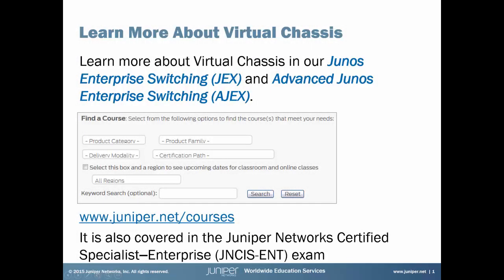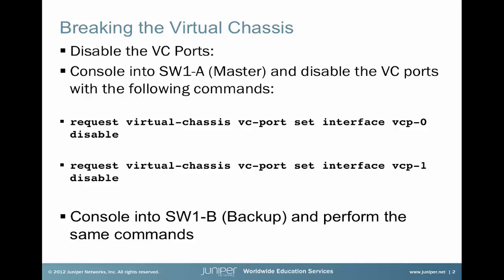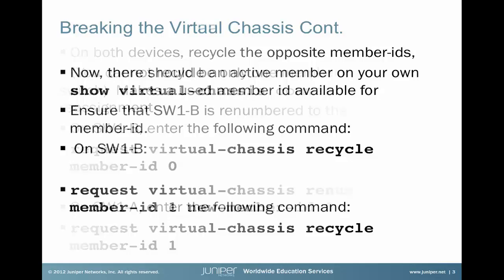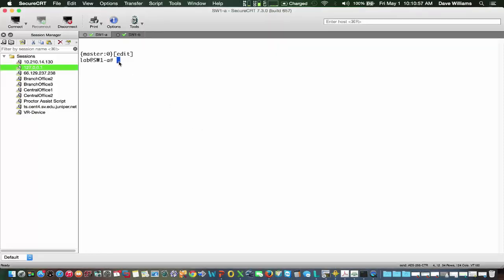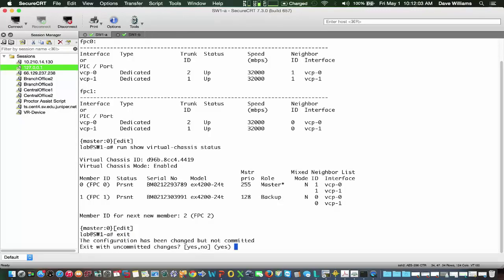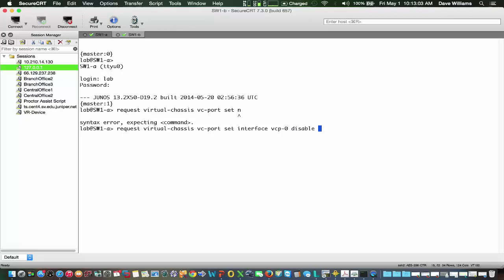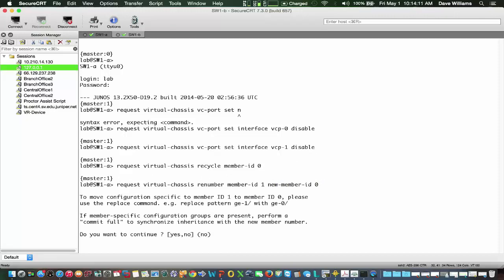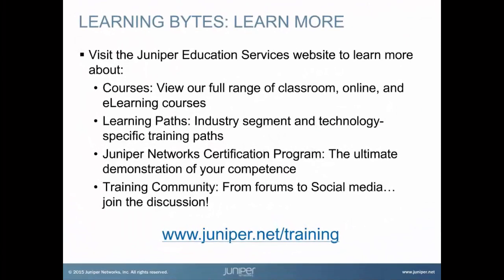Returning a Virtual Chassis to Standalone Mode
The Returning a Virtual Chassis to Standalone Mode Learning Byte covers how to return switches in a multi-node virtual chassis back to standalone devices. This byte is most appropriate for users who need a basic understanding of disabling a virtual chassis on the EX switching platform.

Presenter: David Williams, Education Services Instructor
Relevant to Junos OS Releases: All Junos releases that support Virtual Chassis
Relevant to Juniper Platforms: EX-Series

• On-Demand Training: Take a hands-on course…now!